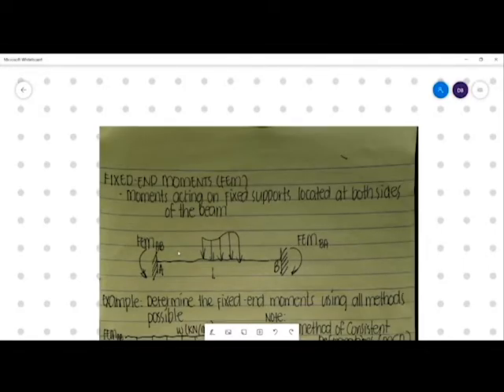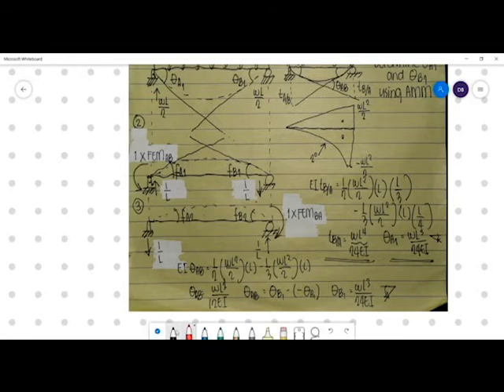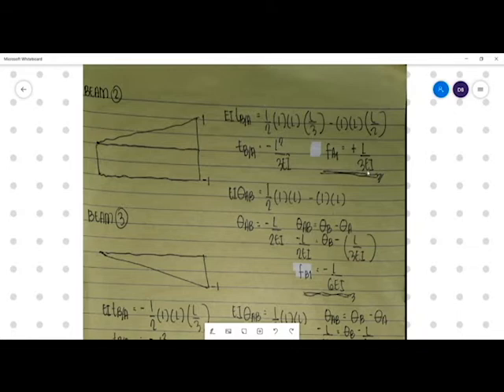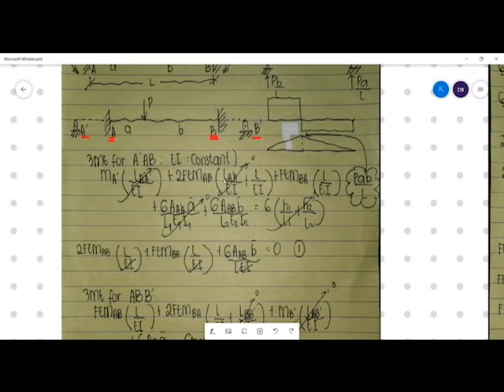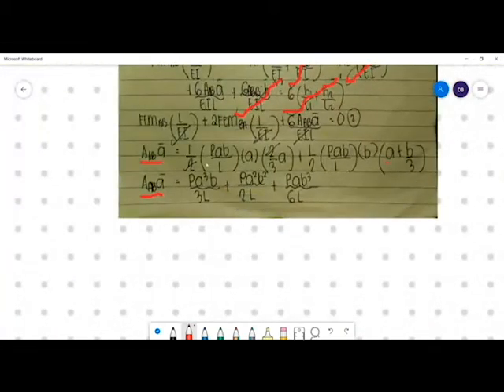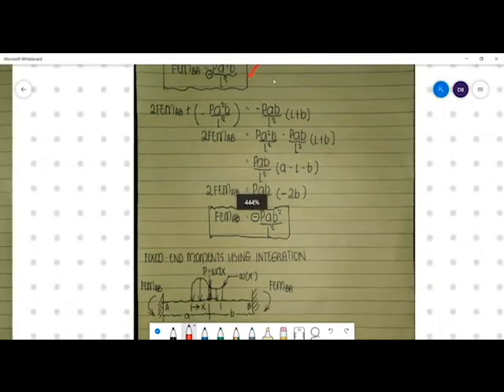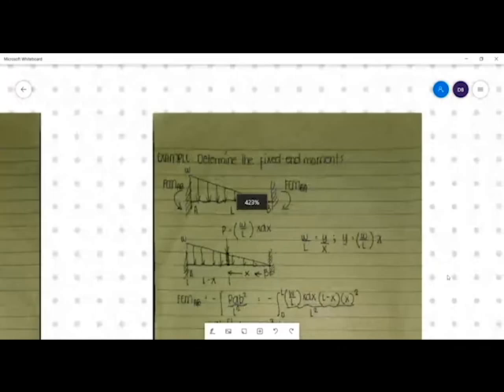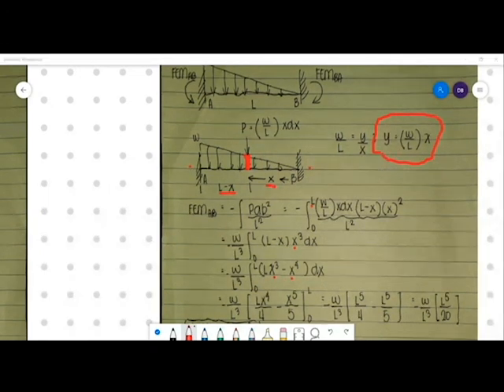Theory of Structures S03E05 - FIXED END MOMENTS (FEM)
Various methods on how to determine FIXED END MOMENTS (FEM)

MUSIC USED